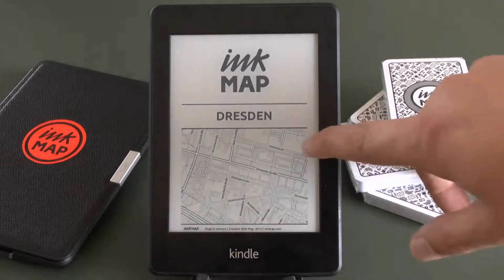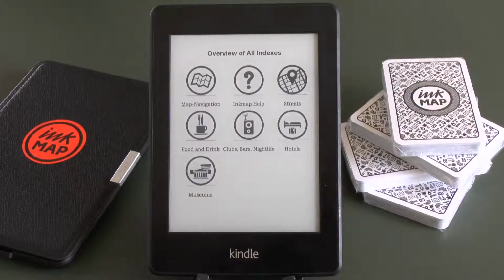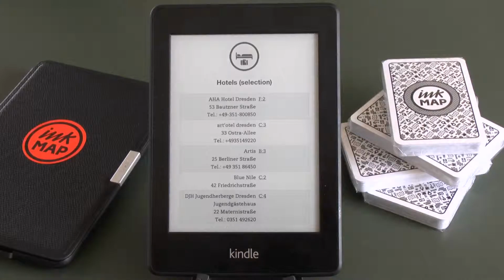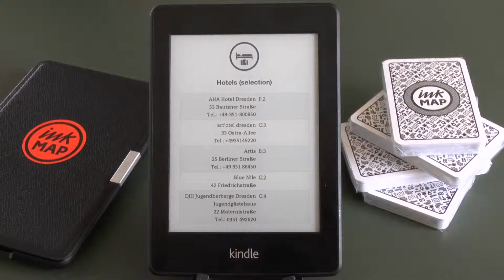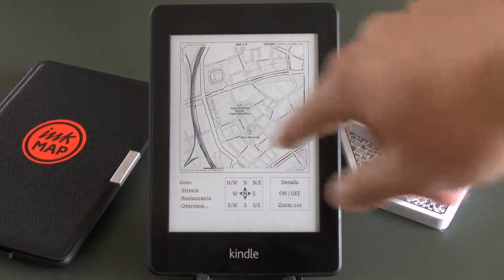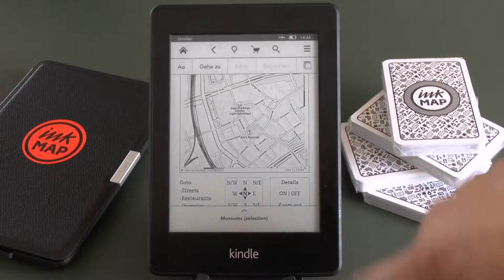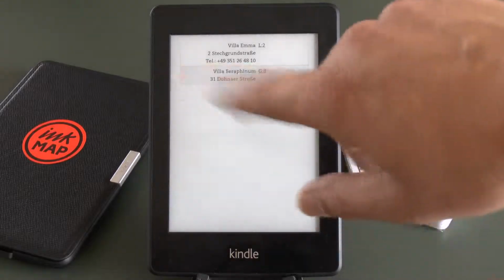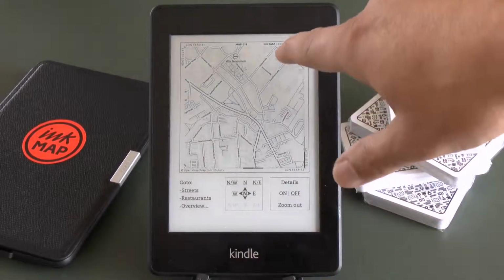Finding a hotel: Using the index, contact details and links to the map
This tutorial shows you how to find hotels, using the City of Dresden as an example. Each Inkmap has an alphabetical list of hotels. Once you found your hotel in the index, you can follow the link to the map. You can also the inbuilt back button in your kindle to go back and forth between the index and map. Inkmaps are maps made for Amazon kindle with touchscreen.

Ein Hotel finden: Der alphabetische Index, Hotelinformationen und Links zur Karte

Dieses Tutorial zeigt Ihnen am Beispiel der Inkmap Dresden, wie Sie Hotels finden. Jede Inkmap hat eine alphabetische Liste von Hotels. Wenn Sie Ihr Hotel im Index gefunden haben, können Sie dem Link zur Karte folgen. Mit dem Back-Button des Kindle können Sie zwischen dem Index und den Karte hin und her springen. Inkmaps sind Karten für Amazon Kindle mit Touchscreen.

(Inkmap: Dresden)